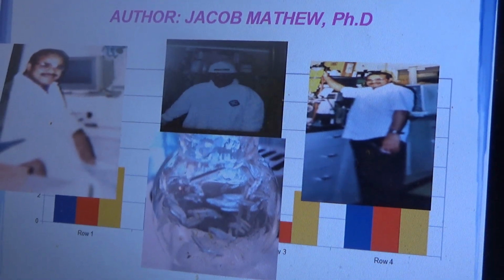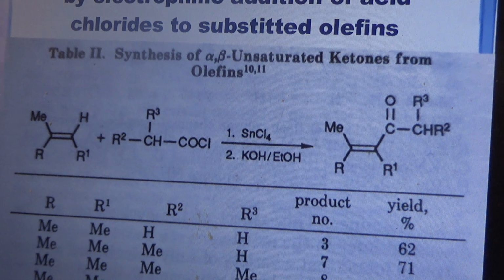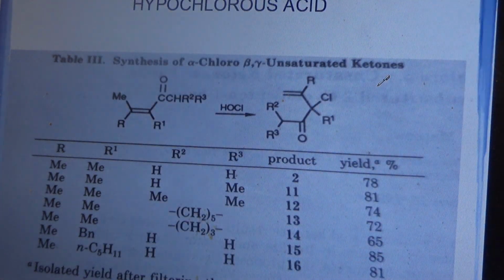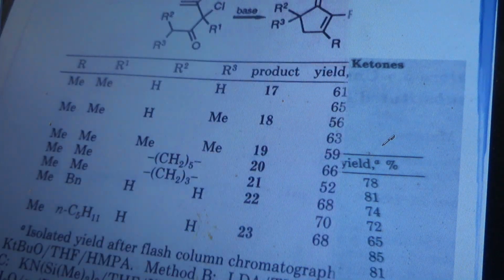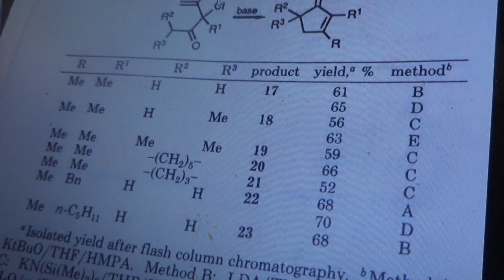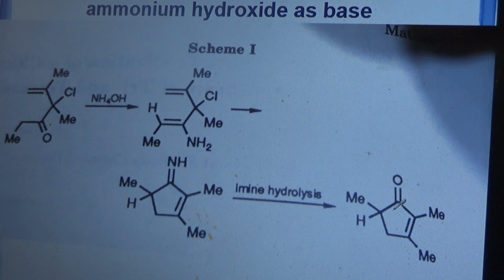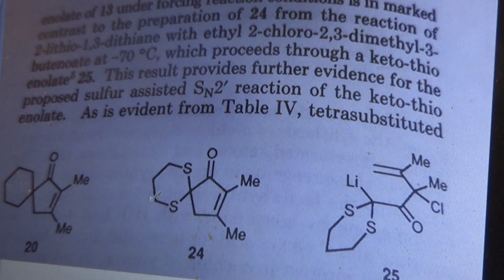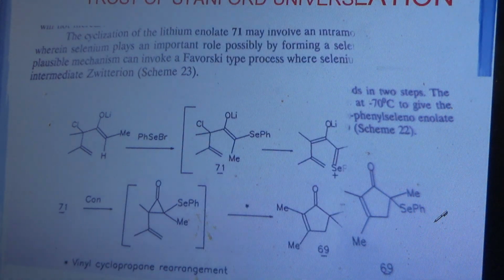JASMONE AND CYCLOPENTONES 2 1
THIS IS AN EDUCATIONAL VIDEO HIGHLIGHTING THE DISCOVERY OF A NEW REACTION FROM DR.JACOBS LAB FOR THE PRACTICAL SYNTHESIS OF SEVERAL NATURAL PRODUCTS CONTAINING THE CYCLOPENTENONE RING SYSTEM